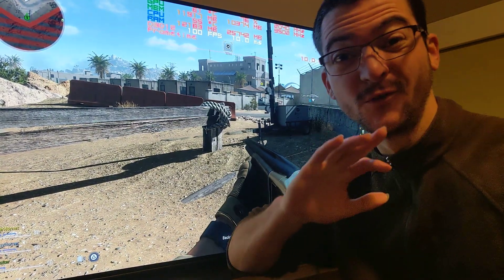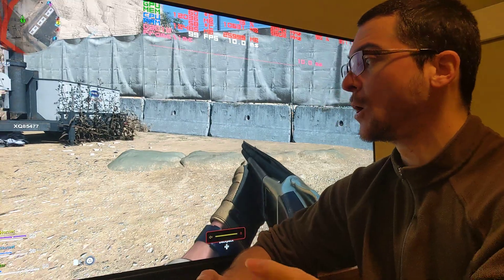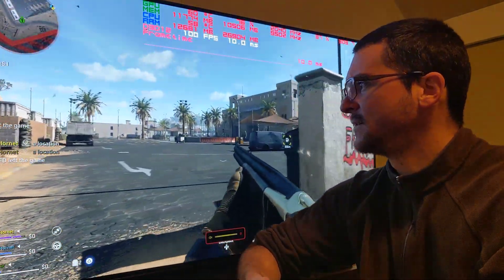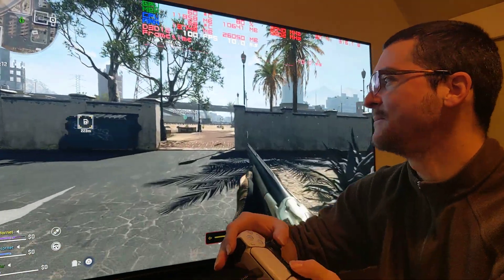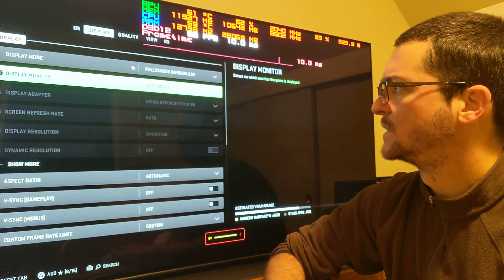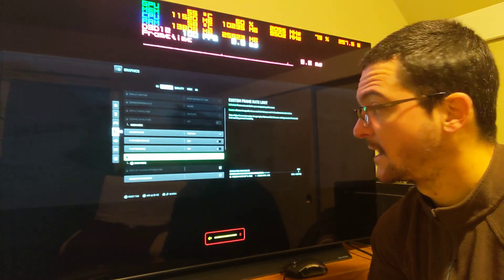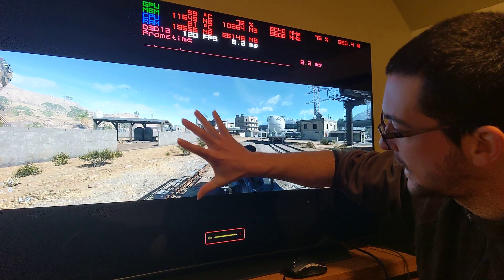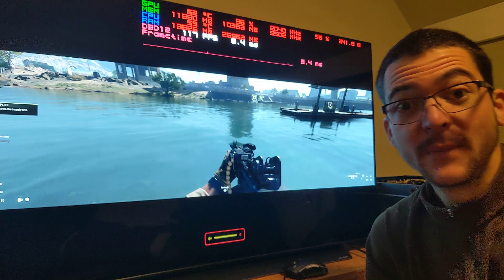Warzone 2 100Hz BFI looks like 263fps on LG C1. 32:9 super ultra wide on OLED TV is possible